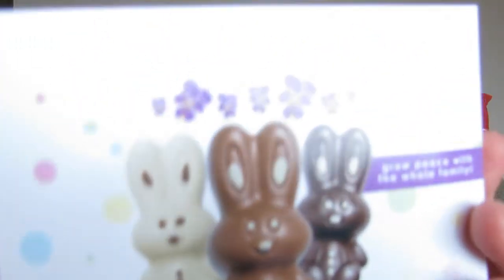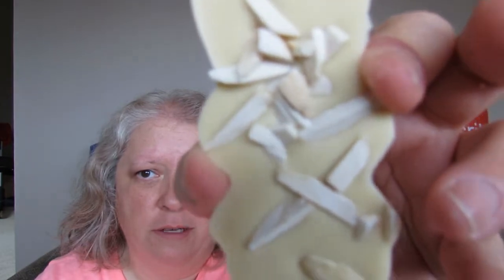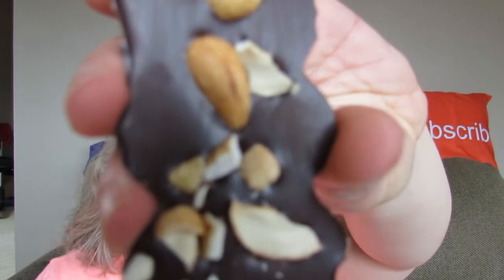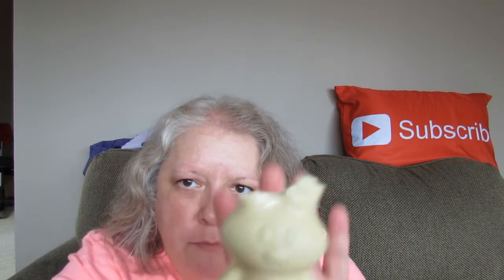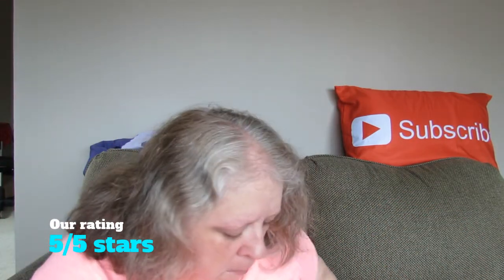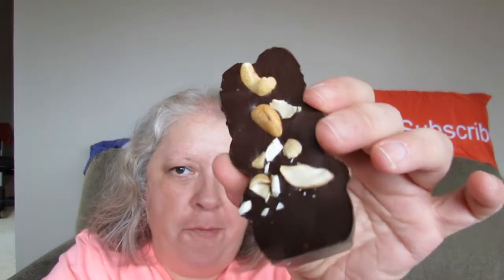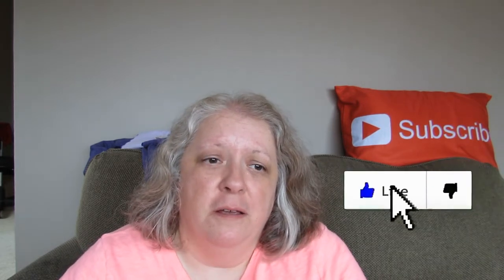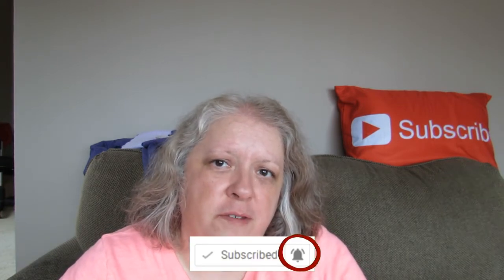Peace By Chocolate Easter Bunnies 🍫🐇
Hey, guys!! 😃😎

Today's review is of PeaceByChocolate Chocolate EasterBunny variety pack. The pack includes a white chocolate bunny, milk chocolate bunny and dark chocolate bunny. Each bunny has something unique on the back of each. Included in the box as well are violet seeds.

Peace By Chocolate is run by a Syrian family in Antigonish, Nova Scotia, Canada. Check out their amazing story and other chocolates at:

Will these bunnies be a peaceful delight or a sinful disappointment? 😃📺

6:24